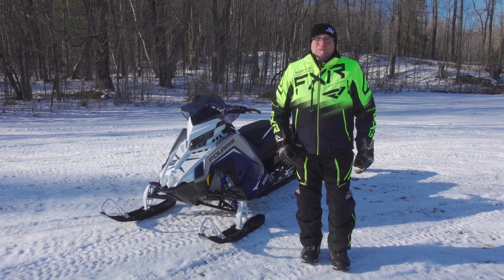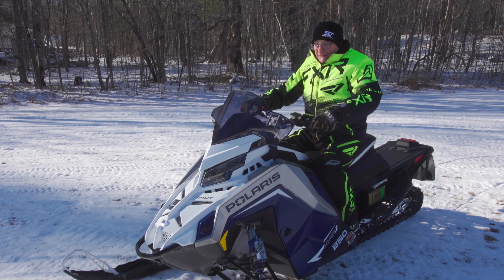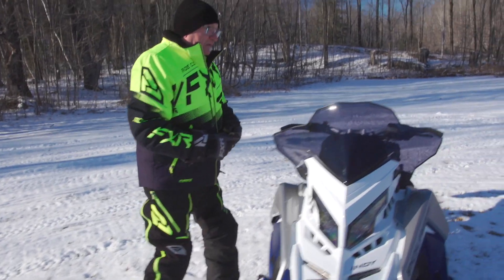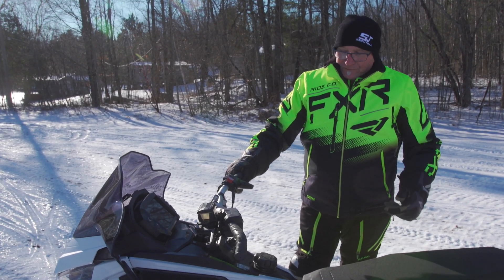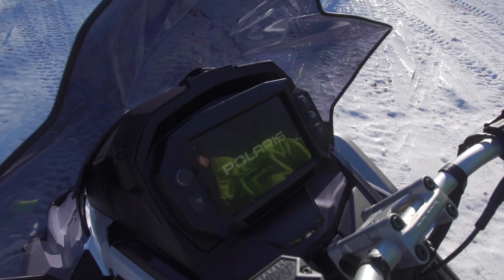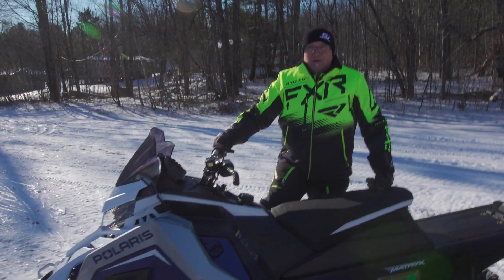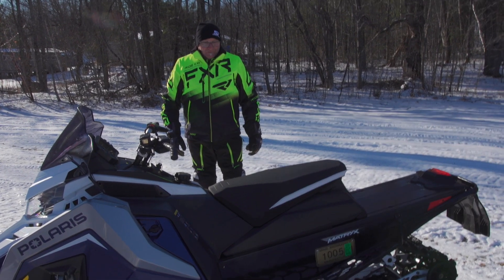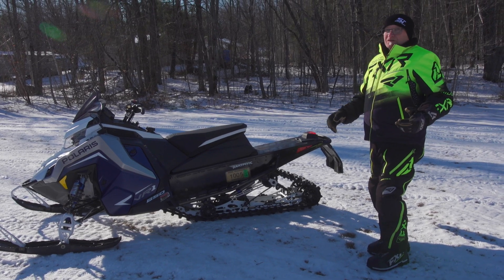Fully Loaded Trail Rocket | 2022 INDY 850 VR1 137 Detailed Overview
Motorhead Mark provides a detailed overview the 2022 Polaris Indy MATRYX VR1 137 featuring the potent Patriot 850 engine and outlines why this sled is arguably the most high-tech performance sled on the market.